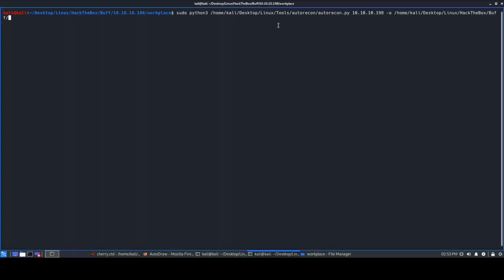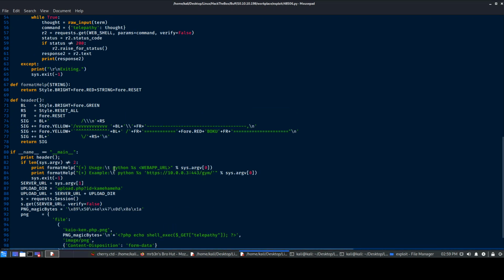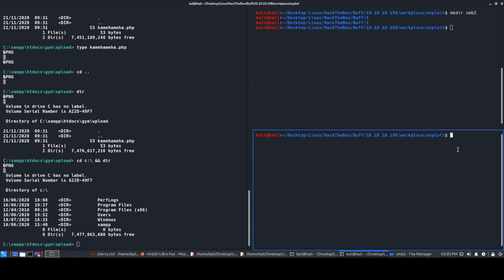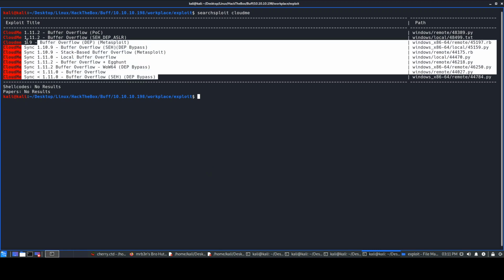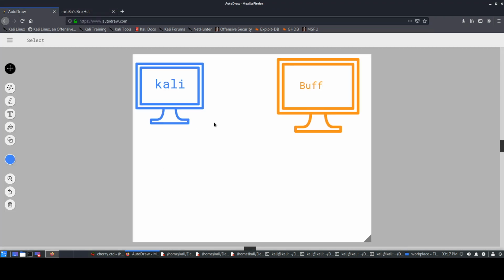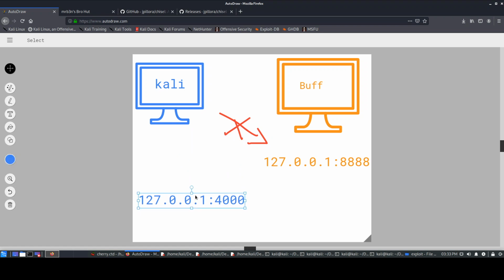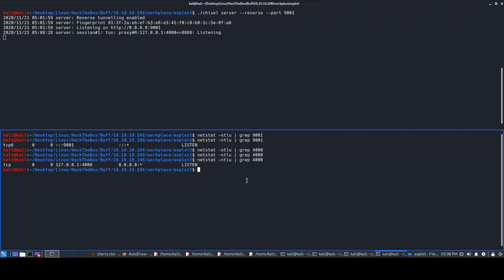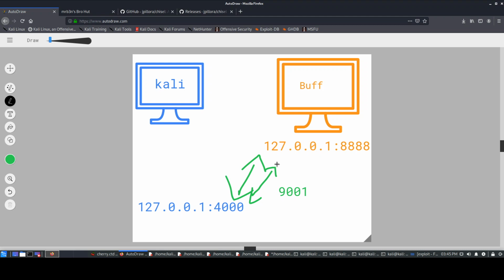HackTheBox - Buff | Beginner Friendly | Road to OSCP #54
This is a Beginner friendly pentesting video where we will be gaining system access on HackTheBox - Buff machine. We will be getting RCE over Gym web application. We will be exploiting cloud me service using buffer overflow POC and port tunneling to get Administrator access.

00:00 Intro
00:15 Enumeration using AutoRecon
01:55 Enumerating port 8080 web application
03:55 Finding and analyzing fileupload, RCE exploit
07:19 Gaining successful RCE as user Shaun
10:56 Gaining a proper reverse shell using nc and manual enumeration
17:07 Analyzing Cloudme and BOF script
24:15 Port tunneling using Chisel
36.12 Modifying the shellcode in BOF script
40:00 Executing BOF script and getting Administrator shell
41:38 Box Summary